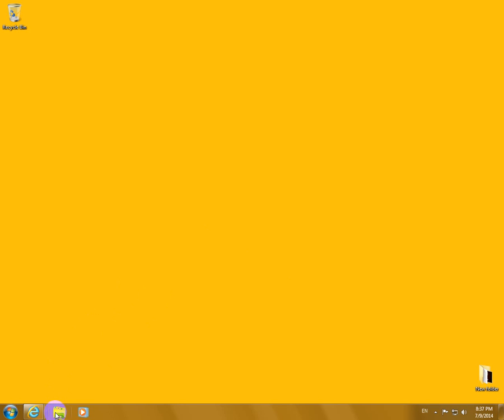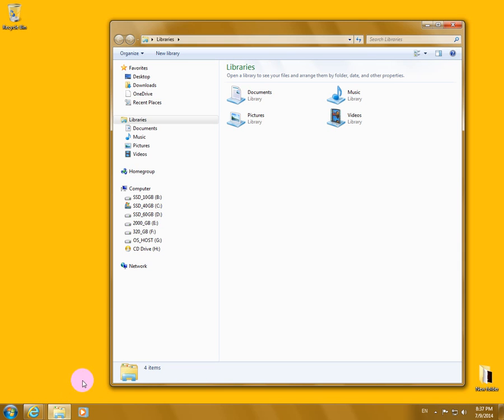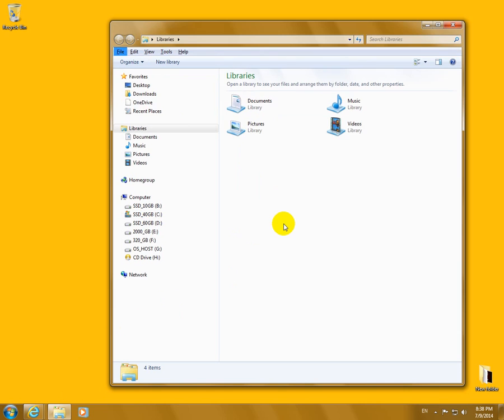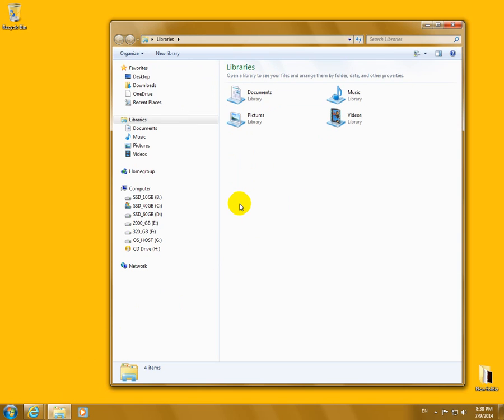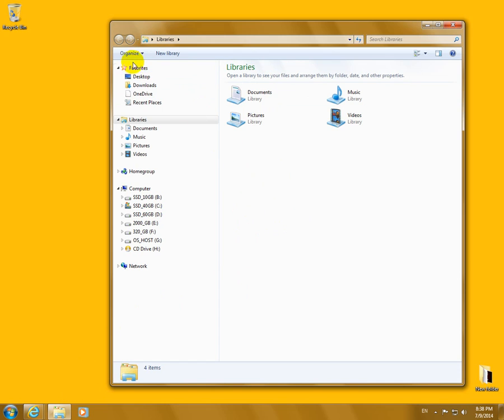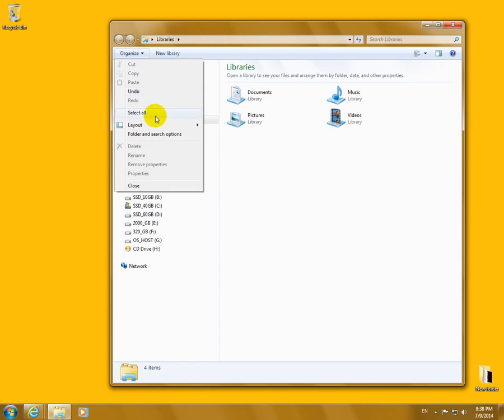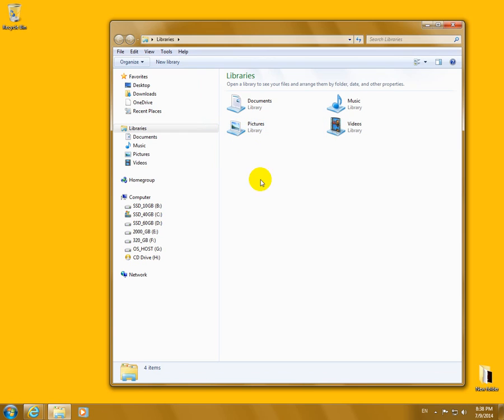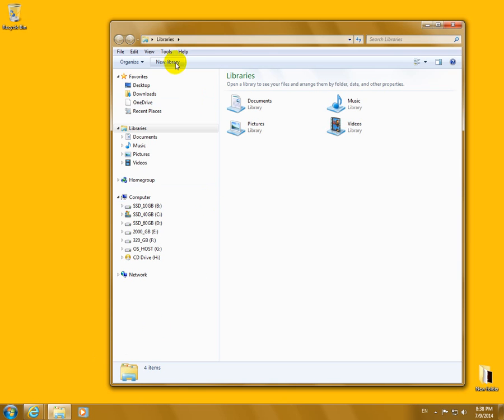How to permanently show the Menu Bar in Windows 7 Explorer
Press the Alt key and the menu appears or go to Organize, Layout and check "Menu bar".